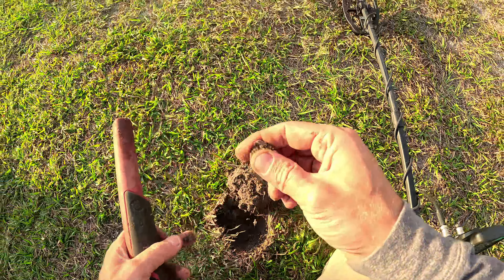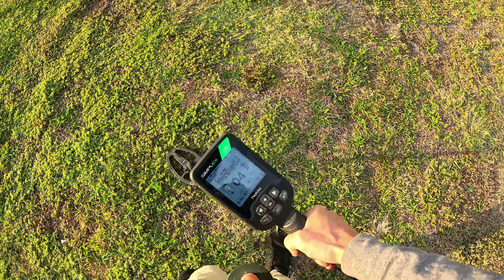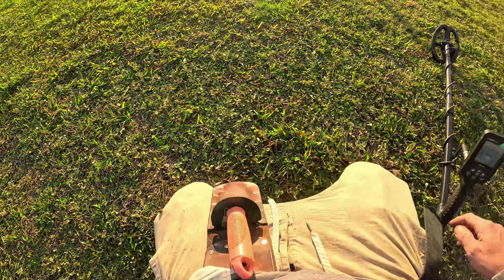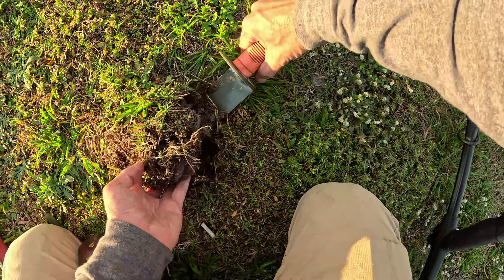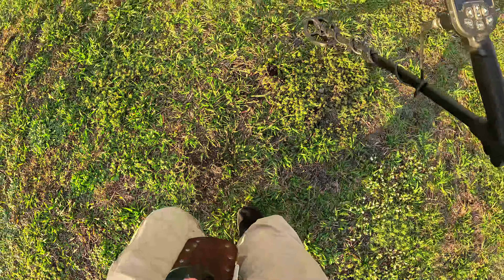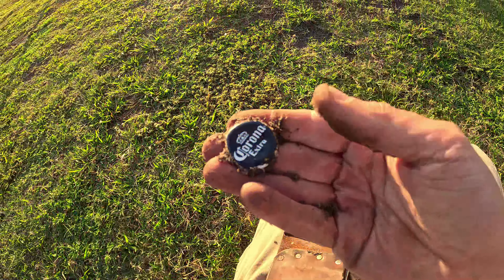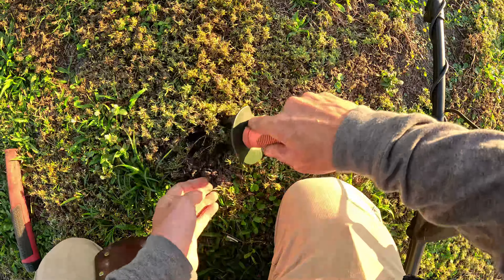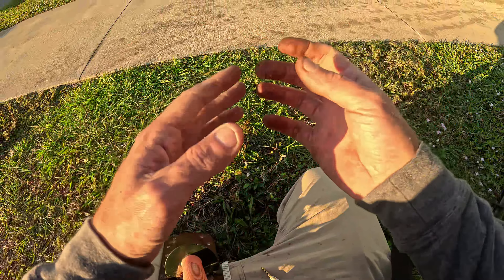Nokta SIMPLEX Lite Metal Detecting at the Park! | 15 Minutes Gives A Chance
We don't always have a lot of time to go Metal Detecting... are short sessions still worth it?
What Metal Detector have you been swinging around lately?

A Huge THANK YOU to the channel members!

Pinpointers I use are the XP & Garrett.
Finds Pouch is the Garrett All Terrain Dig Pouch.

Thanks for your time, appreciate you guys.